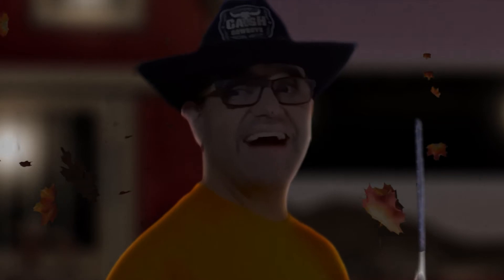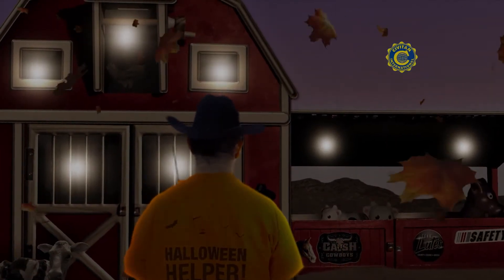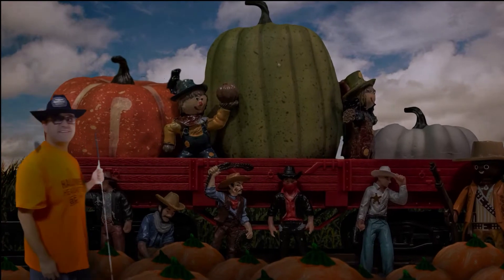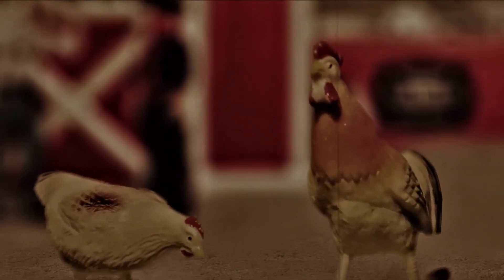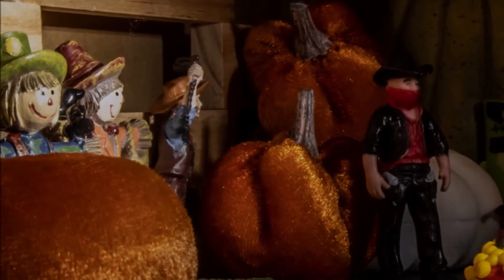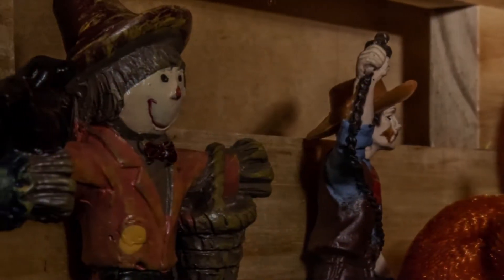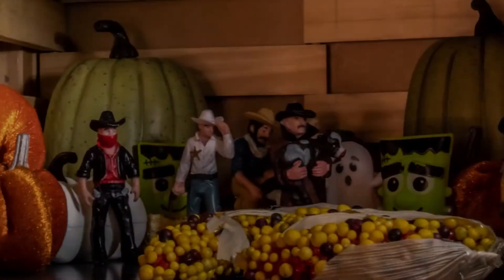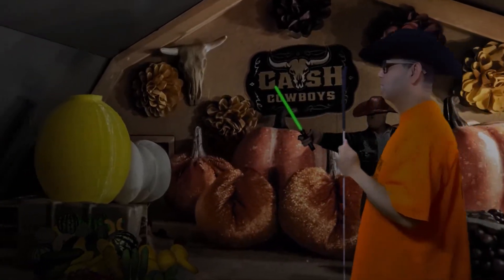FALL HARVEST FESTIVAL - G SCALE RAILROAD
A TOUR OF THE ALL INCLUSIVE FARM AND RANCH HERITAGE AND THE FALL FESTIVAL FEATURING THE PUMPKIN PATCH AND G  SCALE MODEL TRAIN

Photos by:
A.S. BLIND MADE PRODUCTION MULTIMEDIA ART STUDIO, DENVER, COLORADO

PROPS:

LIVE STOCK AND OTHER FARM ANIMALS
Purchased from: Arc Thrift Stores

BARN
Purchased with a $5 mortgage at a yard sale in the Virginia Village Neighborhood of Denver Colorado.

John Deere Tomy 20 Piece Value Set (1:32 Scale)

CASH COWBOY STICKES sent by Steve Lute
HUWA'S, H2, ENTERPRISE, and Cattle Ranching out of Keensburg Colorado

ARC THRIFT STICKER
PROVIDED BY MRS. MAGGIE
FROM ARC THRIFT STORES.

SAFETY VEST PROVIDED BY:
Marty Schmitts
Arc Thrift Warehouse Manager

Clothing and hats worn in the video were purchased from
Arc Thrift Stores.

Wild Republic Figurines Tube, Cowboy Action Figures, Ten piece West Set Kids Toys, Gifts for Boys, Wild West Figurines Tube (20817)

GEARS USED:
DSLR CANON EOS 4000D

GREEN SCREEN

Gold Armour Double Sided Burrito Blanket - Novelty Big Burrito Blanket for Adult and Kids - Premium Soft Flannel Round Tortilla Blanket for Indoors, Outdoors, Travel, Home and More (Beige, 71 inches)

Light Up Laser Sword, 2-in-1 Lightsaber Sword for Light painting.

VARIOUS FALL DECORATION, MINI SCARECROWS, AND PUMPKINS PURCHASED AT
HOBBY LOBBY